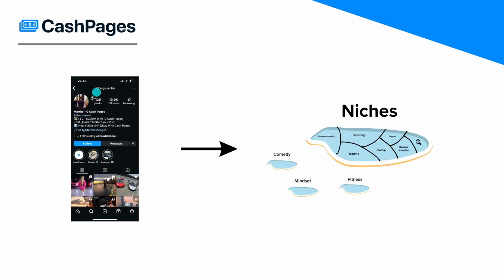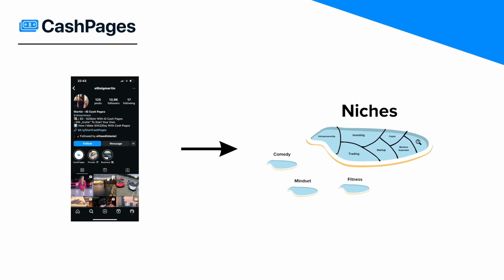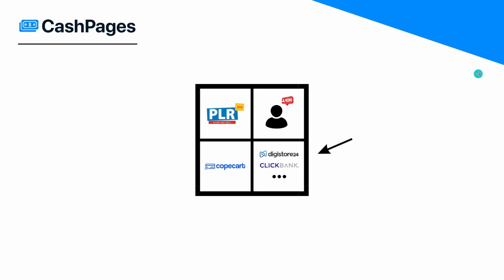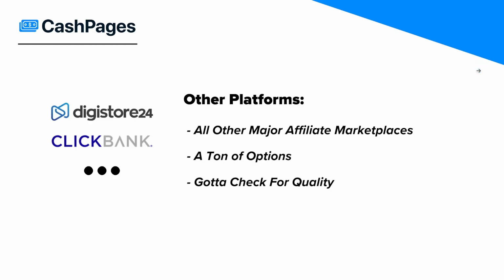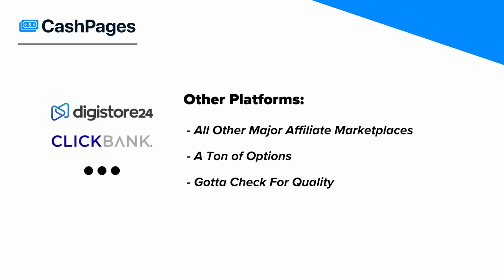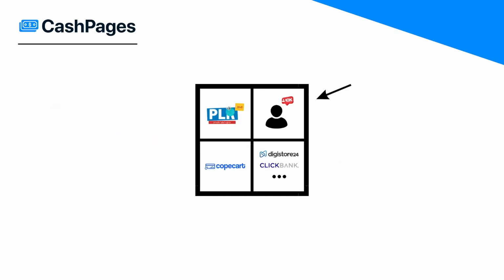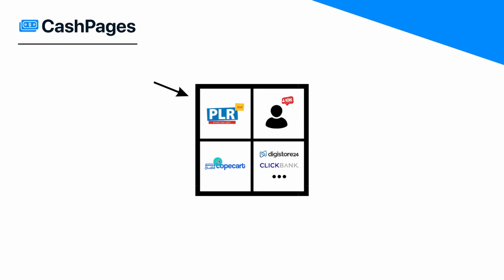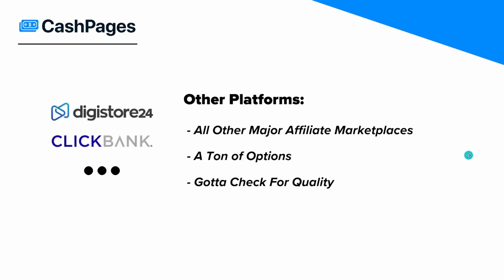Product Module 4 / Profitable Product Picking Guide